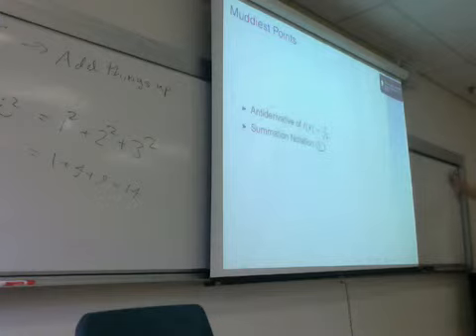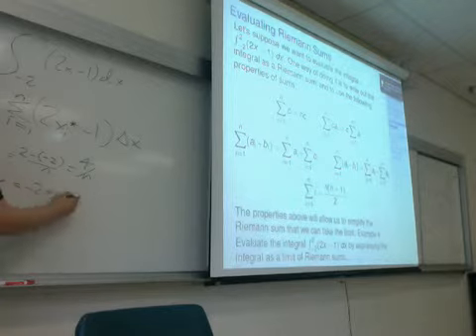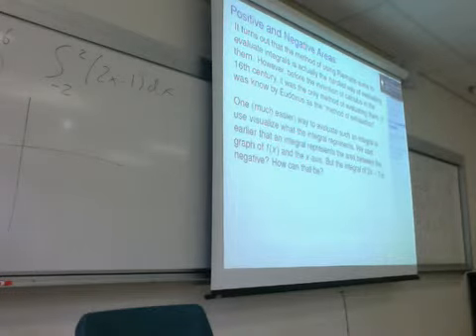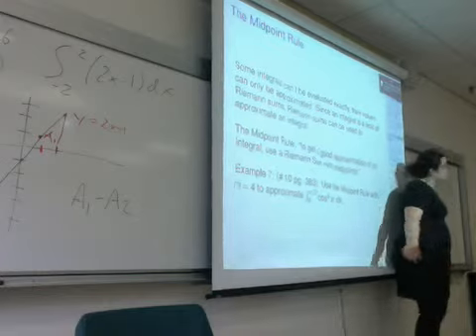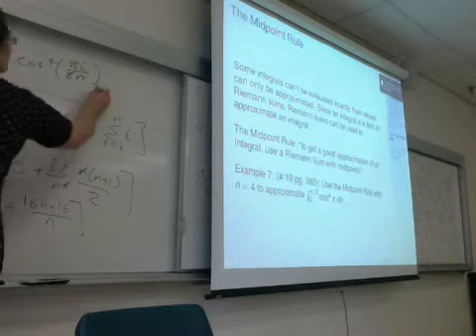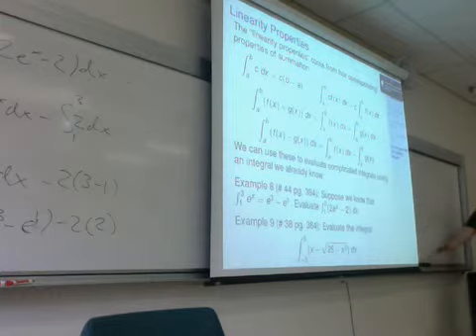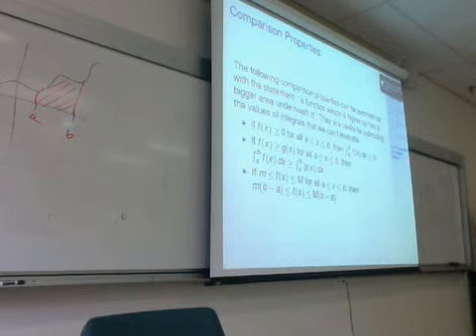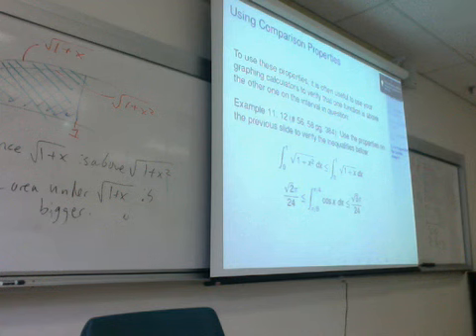Math 112 May 15, 2014 part 1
This is a recording of the first half of my Math 112 class from May 15, 2014